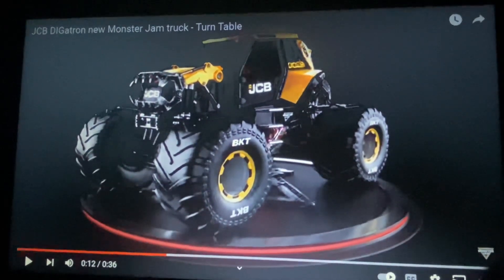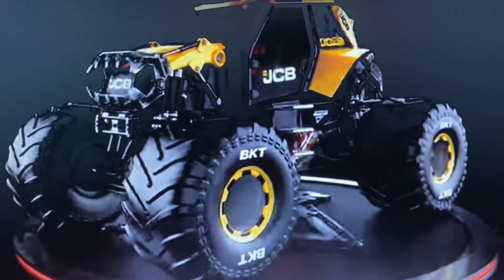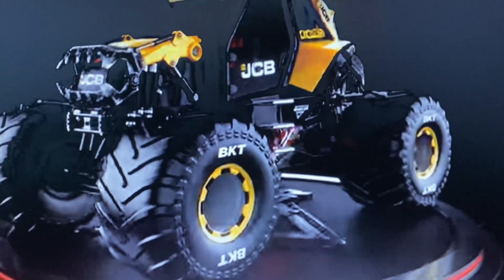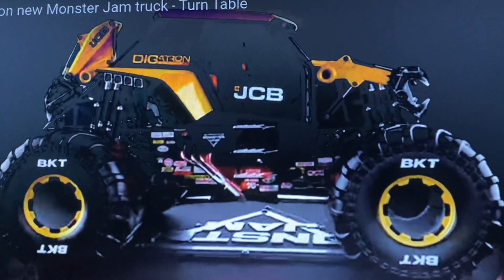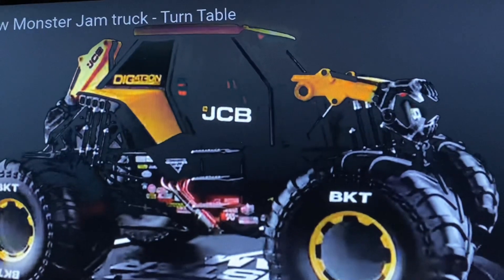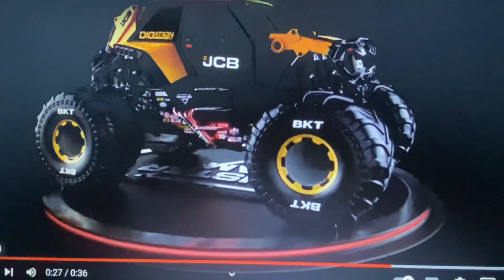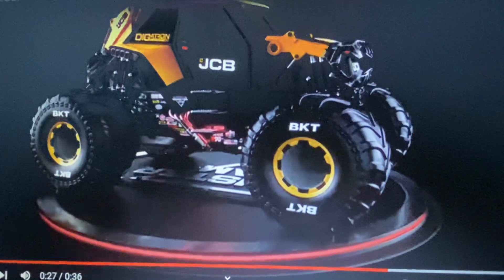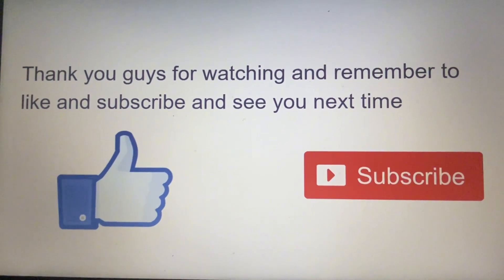My thoughts for the new JCB monster jam truck